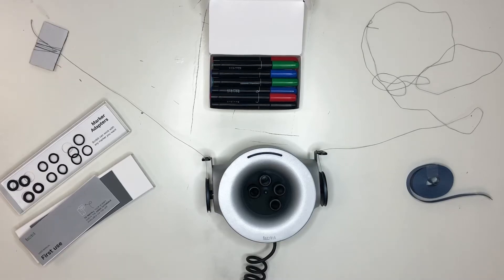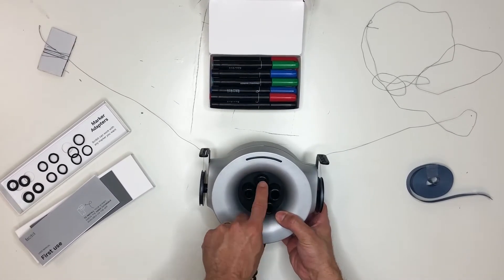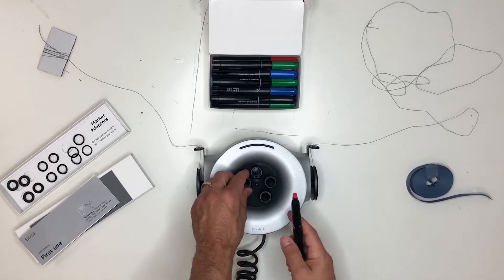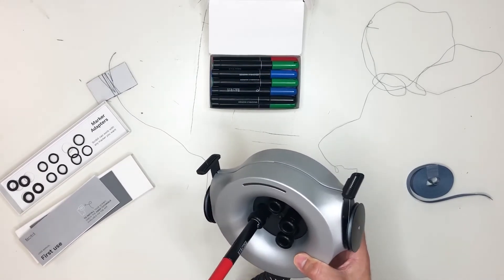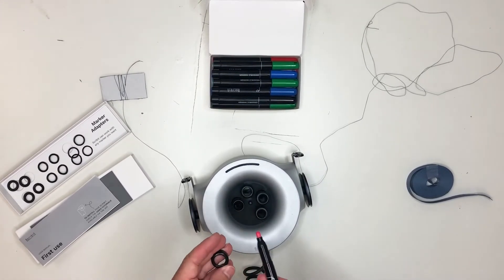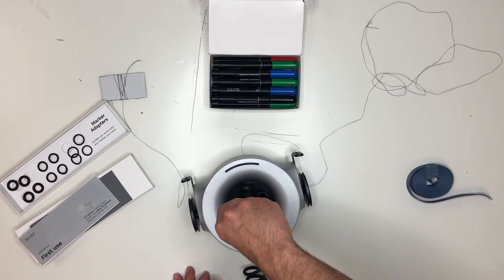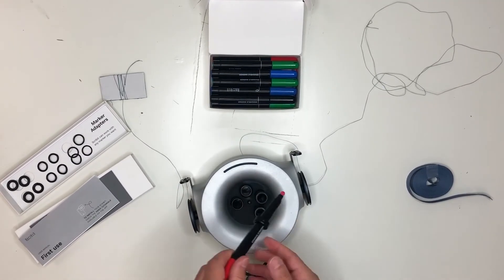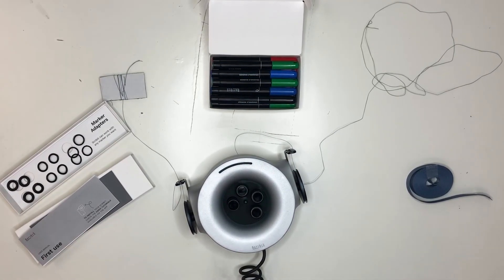SCRIBIT Installation - inserting the markers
In this video we'll show you how to install the Scribit. Specifically, we'll show you the process of inserting the markers as part of the entire Scribit installation process.

What is Scribit exactly?
Scribit is a robot that can turn your regular walls into works of art. The robot draws based on pre-programmed artwork that you send it. Scribit uses erasable markers (red, blue, green, and black) to draw images up to a 6.5 ft x 6.5 ft on your wall.

Scribit is famous for raising over $1,600,000.00 on Kickstarted in just 2 hours. The device is designed and made in Torino, Italy. It also won the Red Dot Award in 2019.